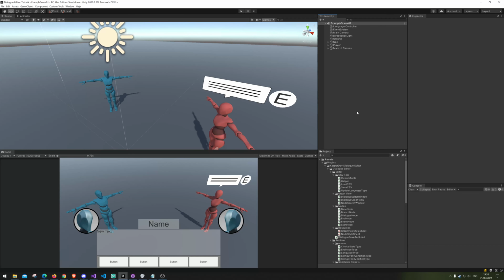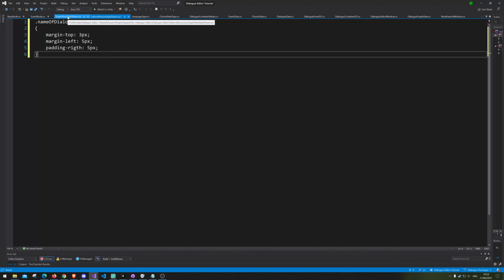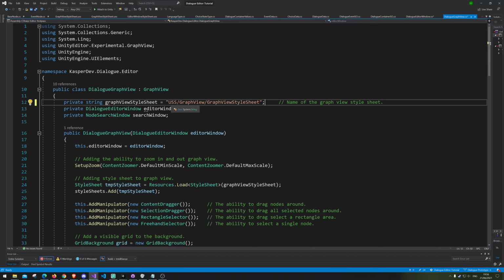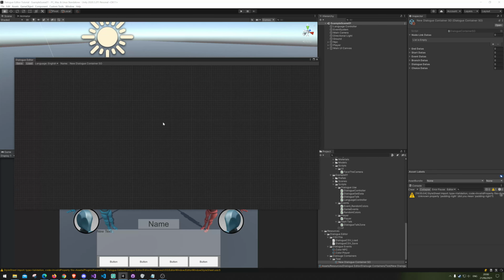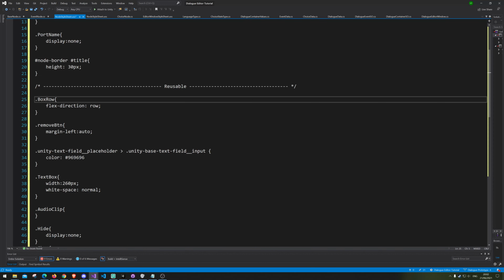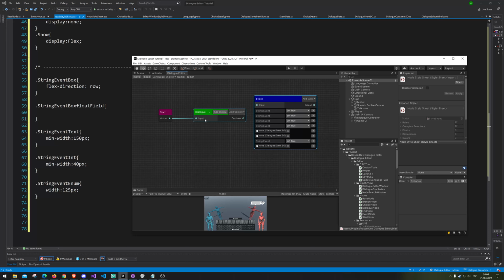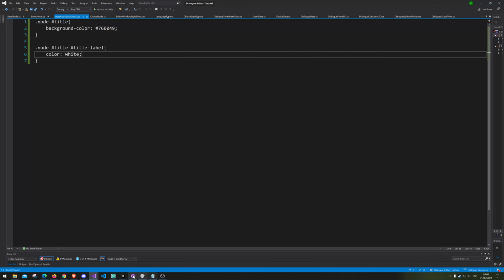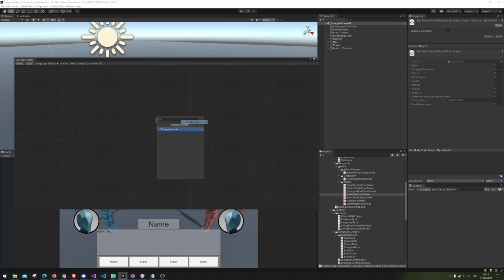Unity Dialogue Editor Tutorial made with graph view Part 11.4 - Rework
we have started on reworking Dialogue Editor.
Making better and improved nodes for Graph View.